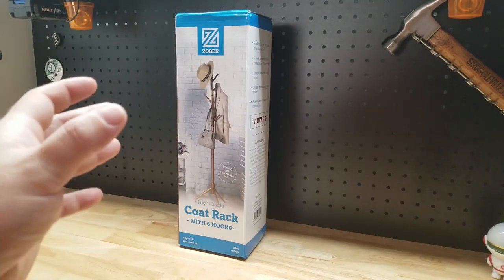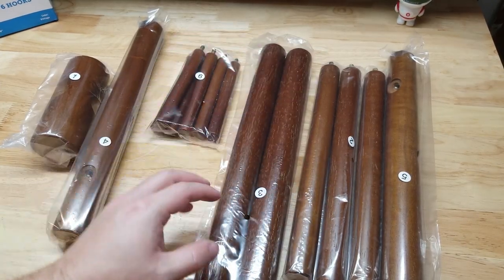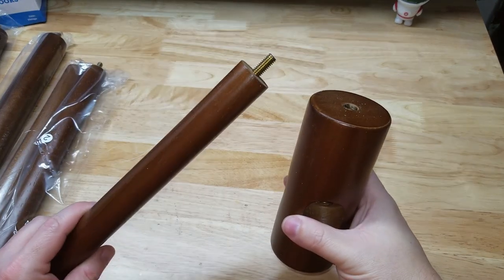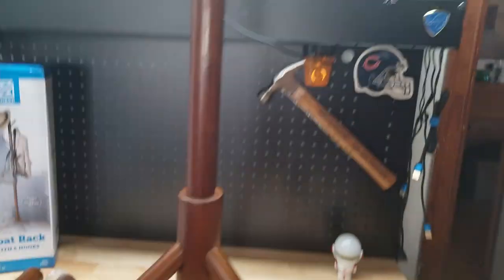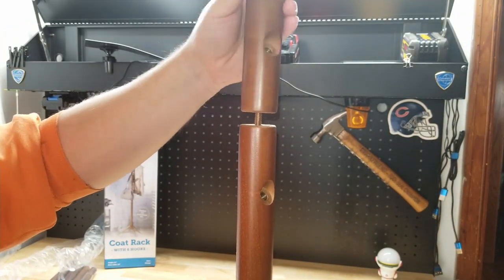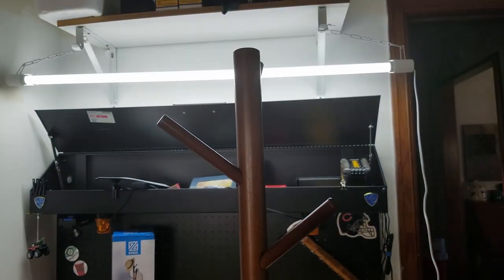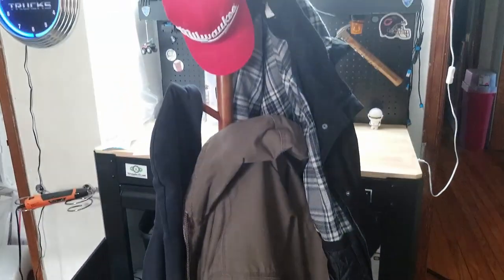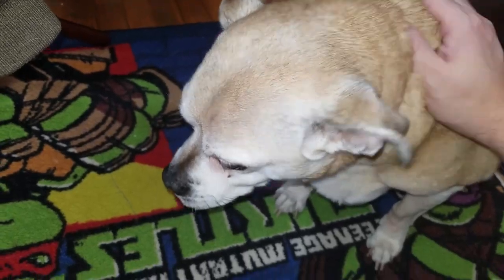Check Out This Hall Tree Coat Rack - Easy To Build!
Shipping address:
PJ
2205 S. Perryville Rd. No. 138